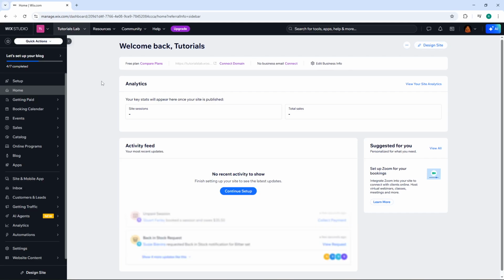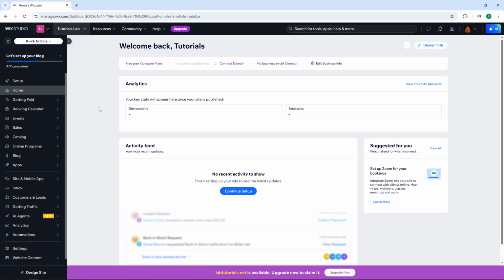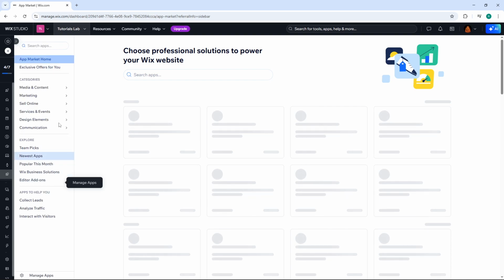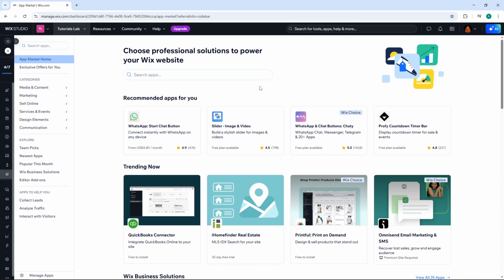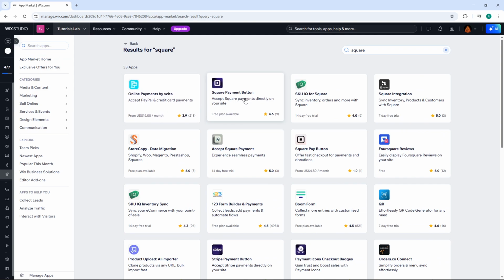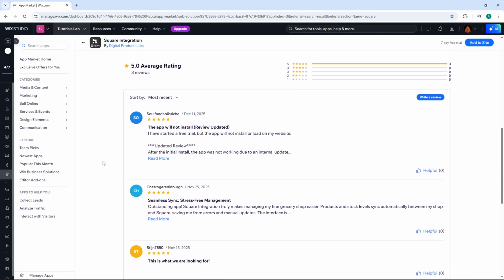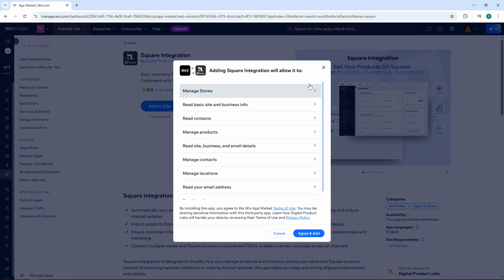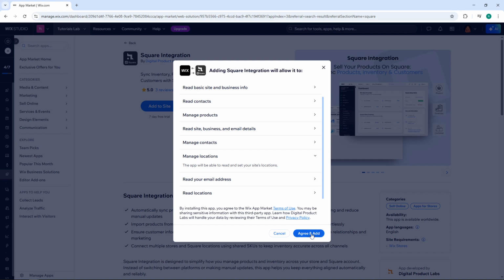How To Link Square To A Wix Account (Tutorial 2026)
Along the way, you'll learn how to link Square to Wix account, integrate Square payments with Wix, connect Square POS to Wix website, setup Square payment gateway on Wix, add Square checkout option to Wix, Wix Square payment integration tutorial, enable Square for Wix online store, link Square merchant account to Wix, guide to connect Square on Wix, how to add Square payments to Wix, Square WIX e-commerce setup, linking Square account to Wix store